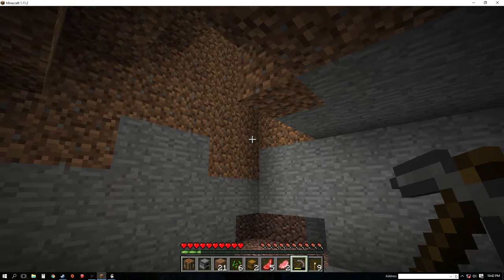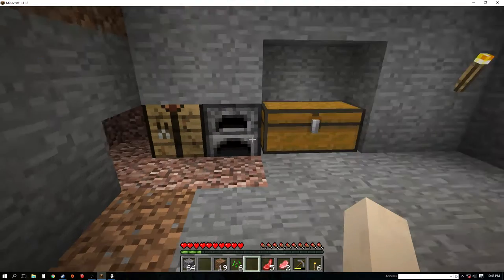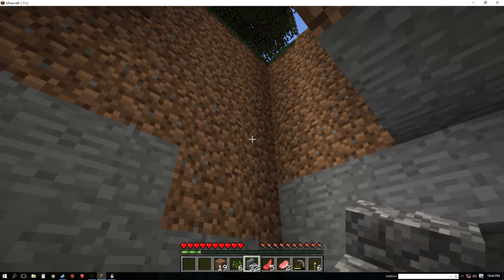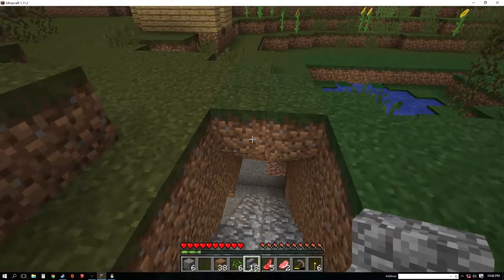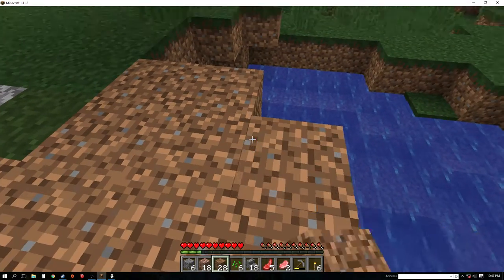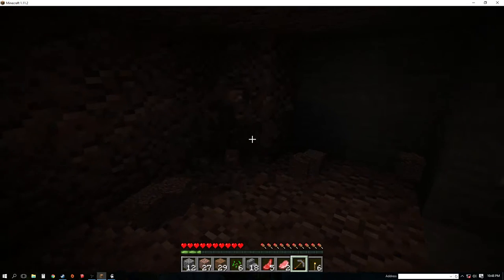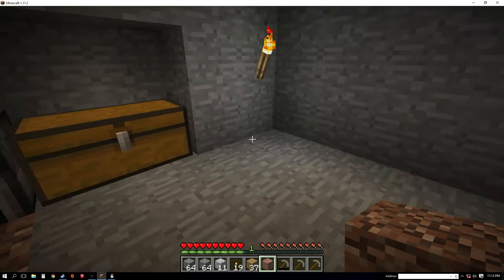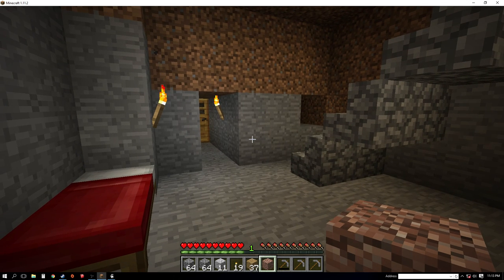OCD Vanilla Minecraft - The Mausoleum-Shrine - Episode 2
Join Shady Grove as she journeys through the world of gaming! Can't wait to see what we do next!